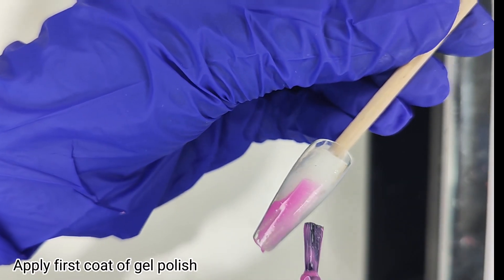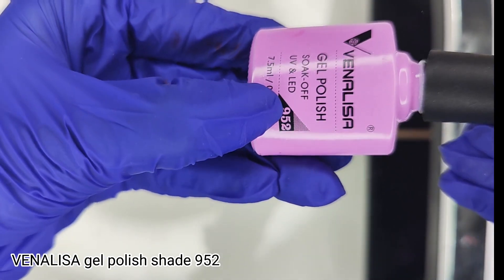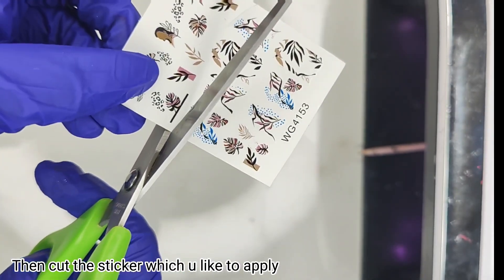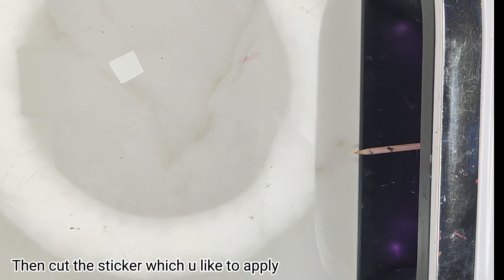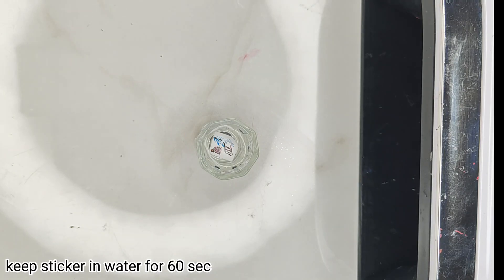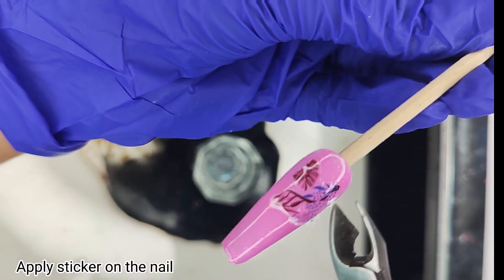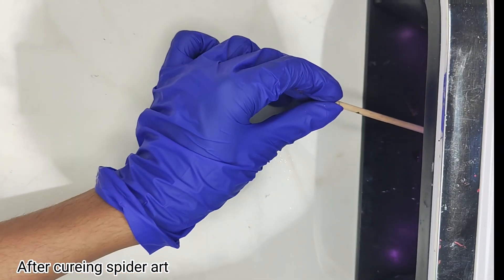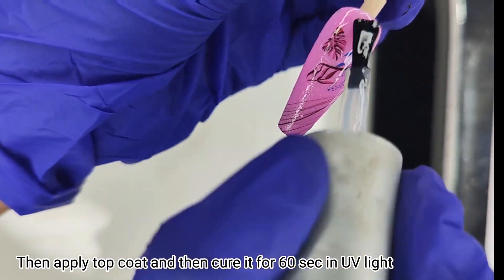How to use nail art water stickers and also called water decals